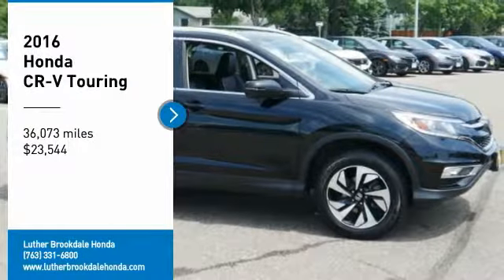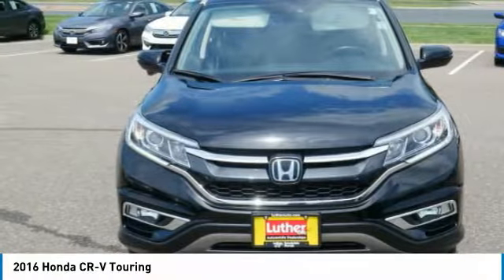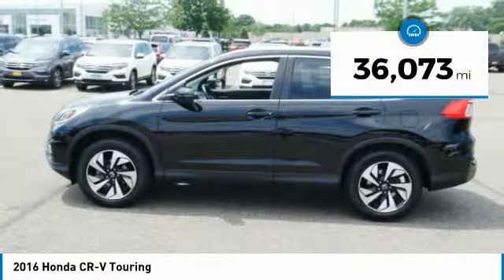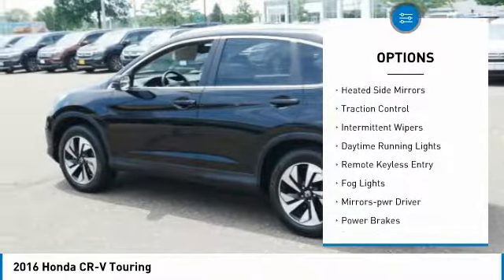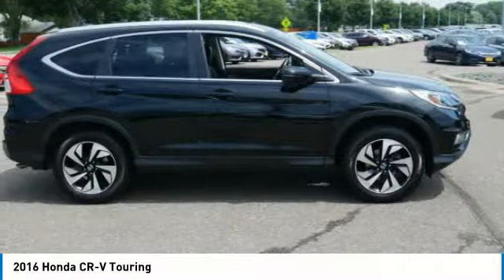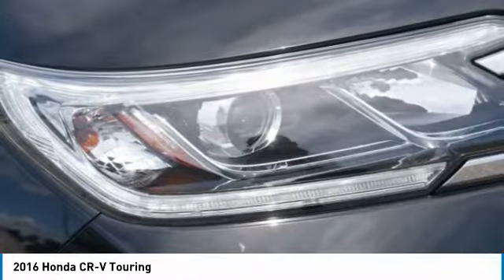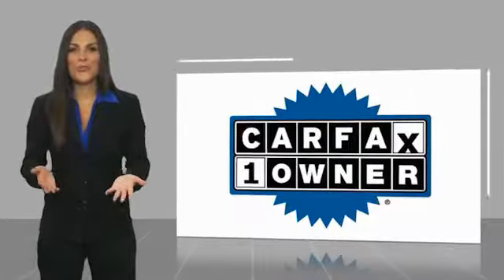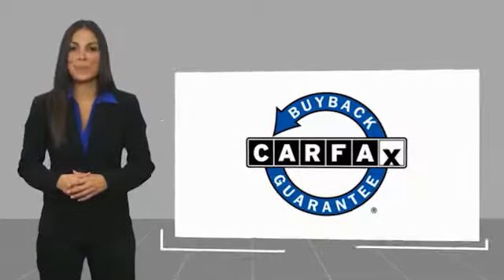2016 Honda CR-V Brooklyn Center,Maple Grove,Plymouth,Minneapolis P28918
2016 Honda CR-V Touring

: CARFAX 1-Owner, LOW MILES - 36,066! PRICE DROP FROM $24,995, $500 below Kelley Blue Book! EPA 31 MPG Hwy/25 MPG City! Nav System, Moonroof, Heated Leather Seats, Smart Device Integration, Lane Keeping Assist, Aluminum Wheels CLICK ME! DISCOVER THE LUTHER ADVANTAGE: The Luther Advantage is a complete and comprehensive package of benefits designed to make buying-and driving-a vehicle from the Luther dealerships a pleasant and convenient experience. From the peace of mind that comes with a 5 Day-500 Mile Return or Exchange Policy, 30 Day 1,500 miles Full Warranty and 60 Day 2,500 miles Limited Powertrain Warranty and Free CARFAX Reports & Clean Title Guarantee on pre-owned vehicles, as well as providing Luther customers with full range of valuable discounts at participating Holiday Stationstores including 10 cents off a gallon, $6 for The Works car wash among other advantages and guarantees. As much as we like satisfying customers, we like keeping them even more. WHY BUY FROM US?: Brookdale Honda has moved across Brooklyn Blvd. to our incredible new facility. You will find Minnesota's largest selection of Pre-Owned Honda's and well as the full line up of new Honda's. Need financing? We have a variety of financing terms available. The wide doors allow for easy ingress and egress, and head- and legroom are ample for front and outboard rear passengers.. Check whether a vehicle is subject to open recalls for safety issues at safercar.gov